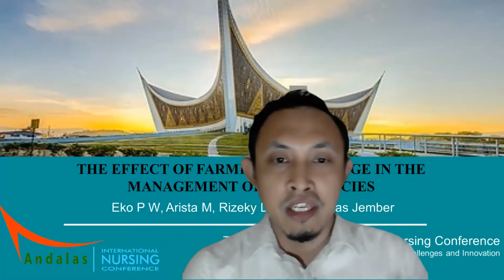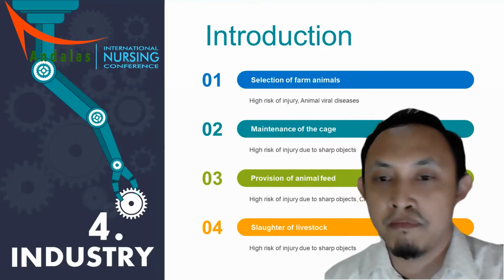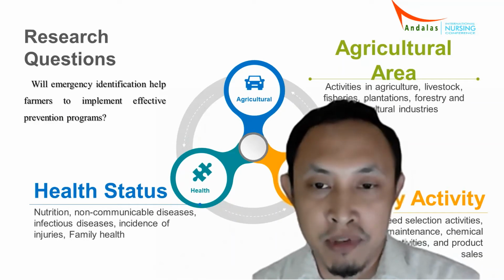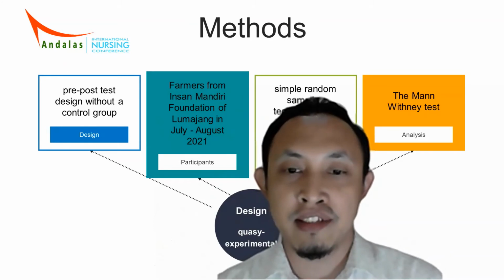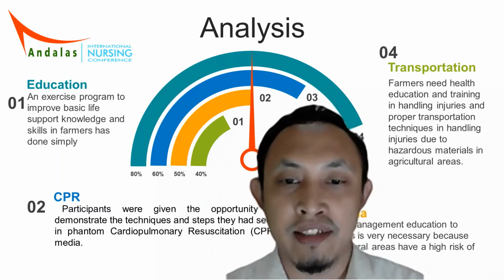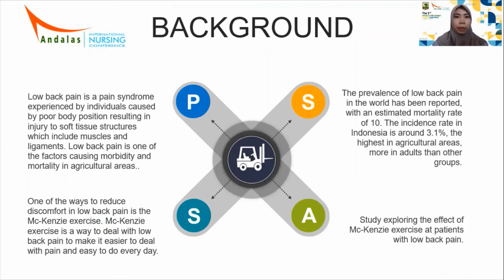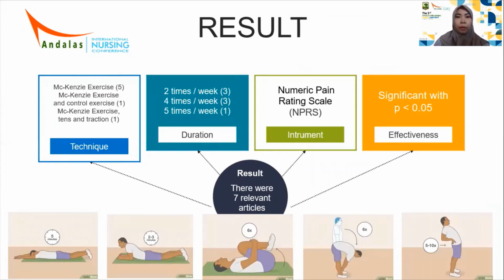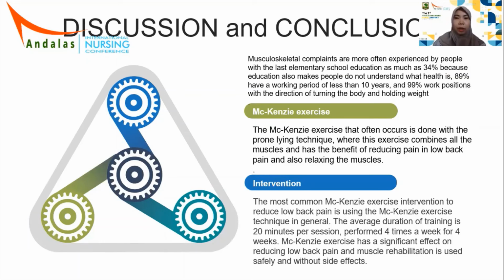VIRTUAL CONFERENCE IN THE 3rd AINiC UNAND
Peningkatan kapasitas anggota Keris Agroners melalui keikutsertaan Oral Presentation diajang international The 3rd AINiC Universitas Andalas Padang tanggal 13-14 Oktober 2021